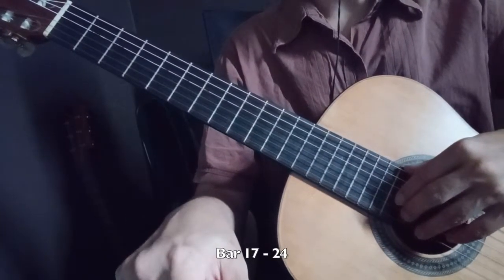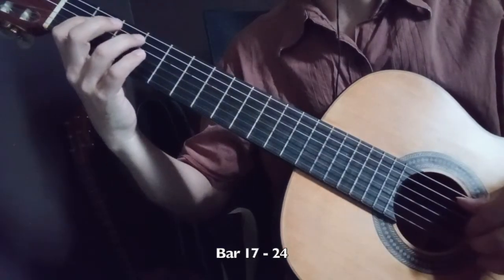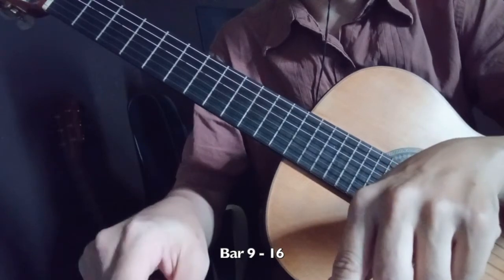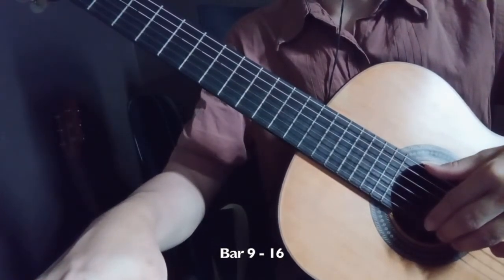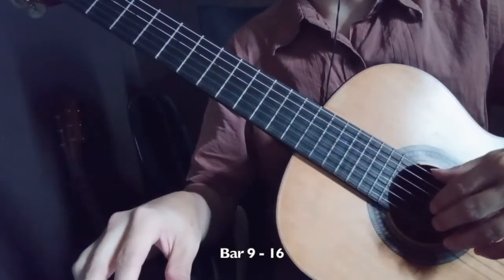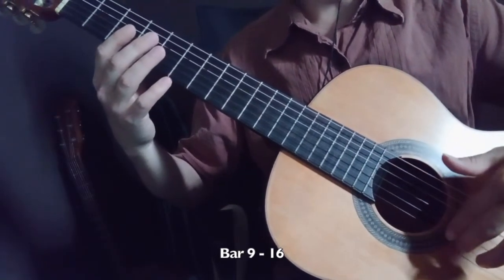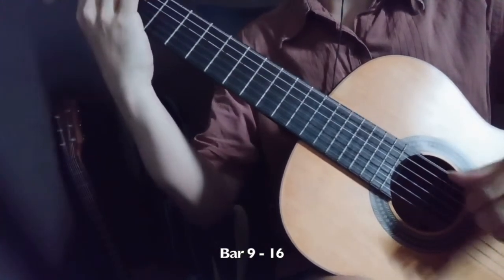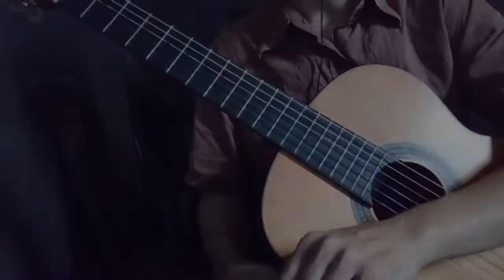[Practice Vlog] El afectuoso by Jose Ferrer, practise note for students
El afectuoso by Jose Ferrer
Trinity exam piece grade 6
Practise note for students